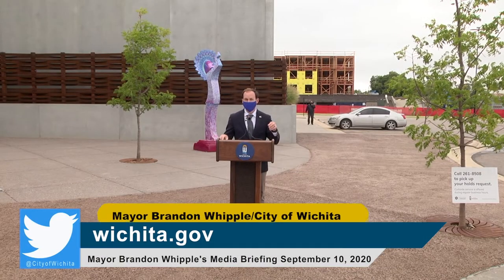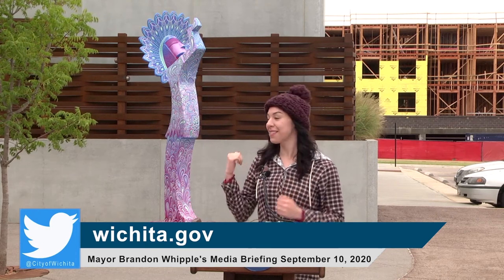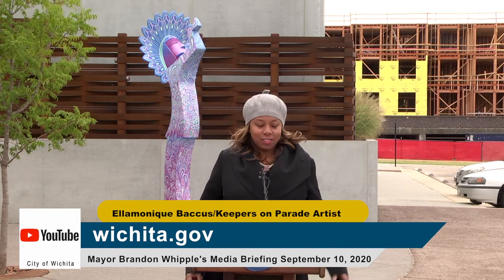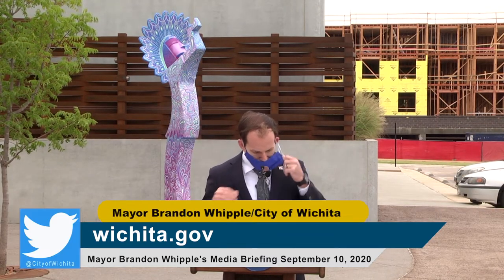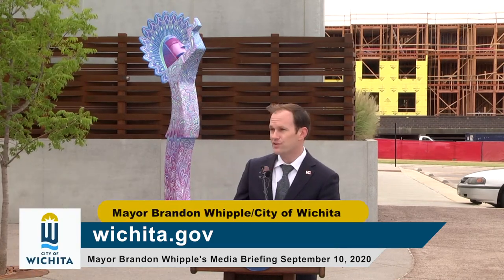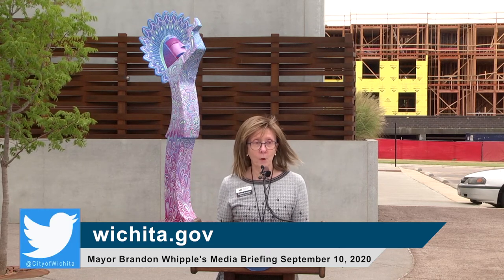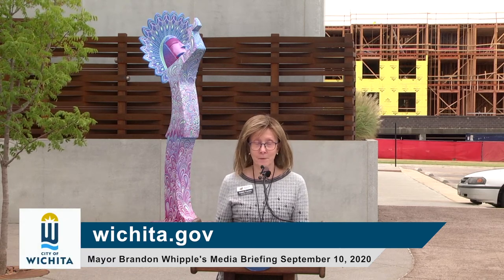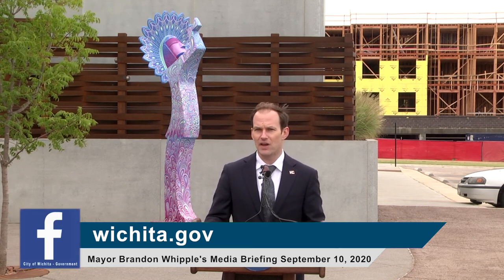City of Wichita - Mayor Brandon Whipple's Media Briefing September 10, 2020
This week mayor Brandon Whipple discusses the Parade of Keepers project, services at the Wichita Public Library and a partnership between Wichita State University and Deloitte to create a smart factory.